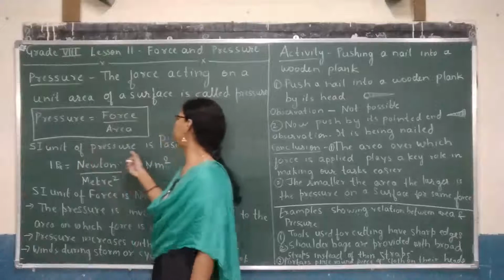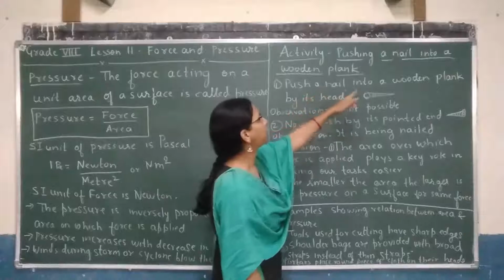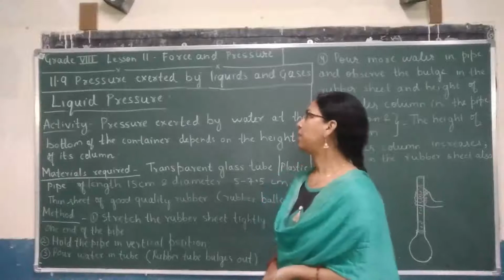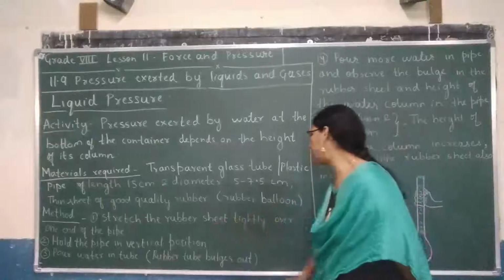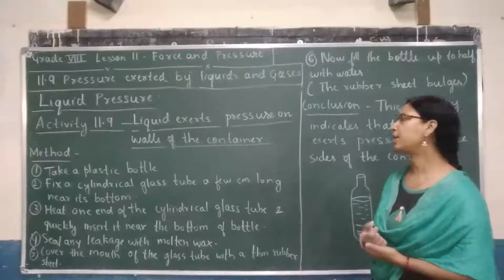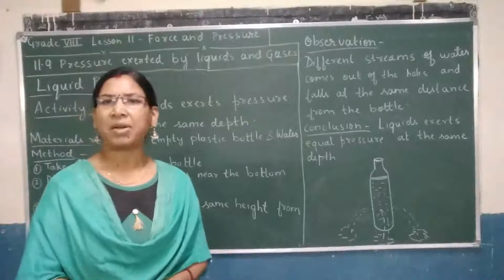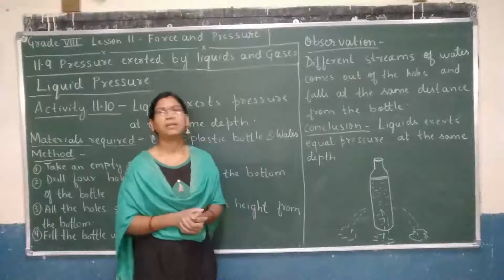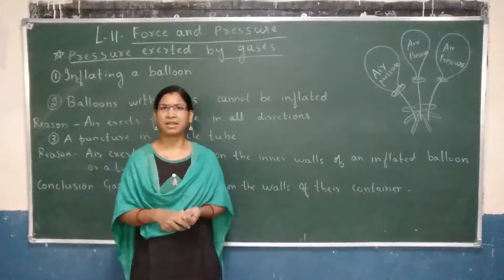"Pressure , Pressure exerted by Liquids and Gases"